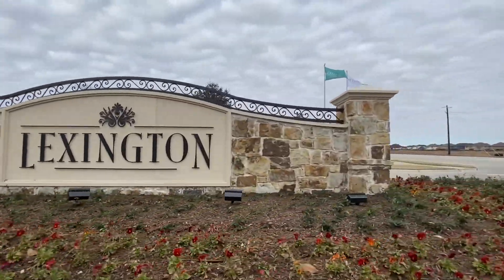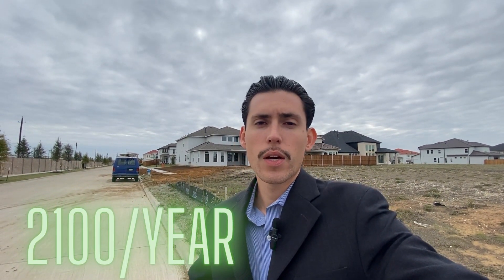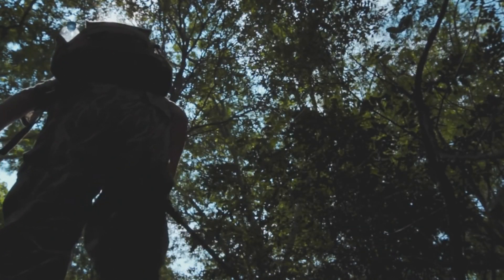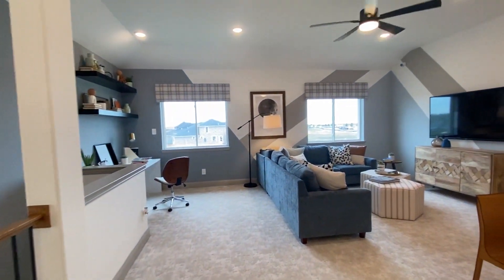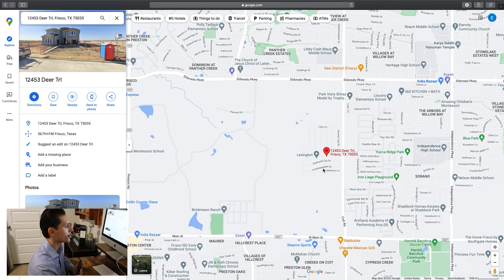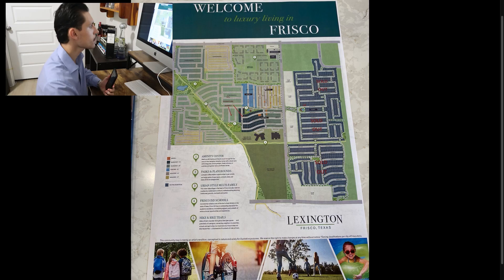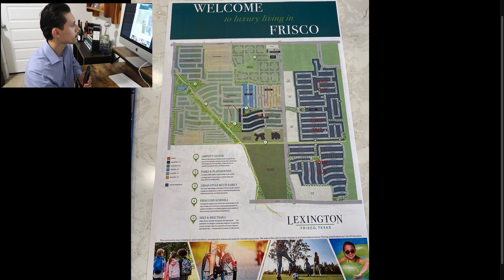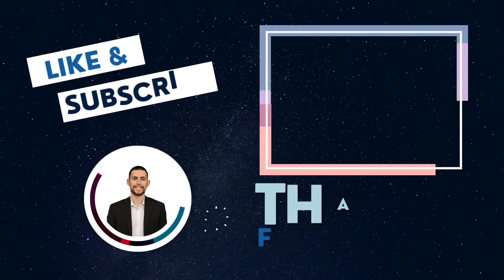Lexington Frisco Landon Homes Tour | Frisco Neighborhood Tour | Frisco Texas New Build Homes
Welcome to Luxury Living in Frisco, today we are touring the largest community in the heart of Frisco, Texas. Lexington is a 950-acre master planned development with first-class amenities, natural beauty, and a wide range of home sizes and styles from exceptional builders Landon Homes and John R. Landon Homes.

Lexington, Frisco, Texas is a master-planned community that will be home to about 2,000 families upon completion.  This location has plans for an amenity center with a clubhouse/lodge, fitness center, resort-style pool, walking trail, and future City of Frisco parks. The trail will connect to the six-city hike and bike master plan that connects Plano, Allen, Richardson, McKinney and Garland.

If this is your first time to this channel, and you want to know if moving to Dallas Texas, or the surrounding areas will be right for you then subscribe▶ and tap the bell🛎 for notifications so you can be the first to know about the current market in Dallas Texas.😁